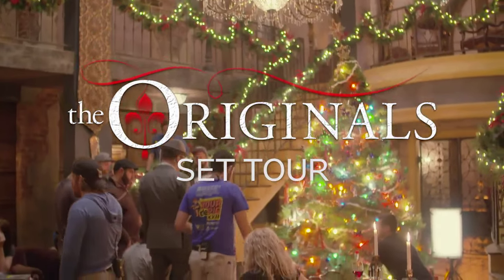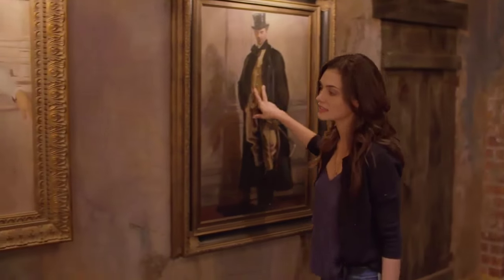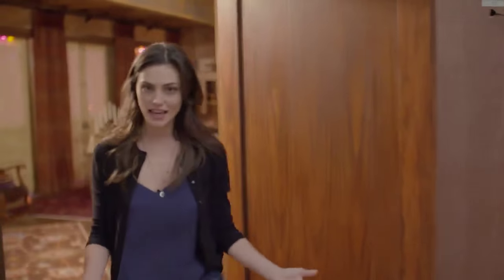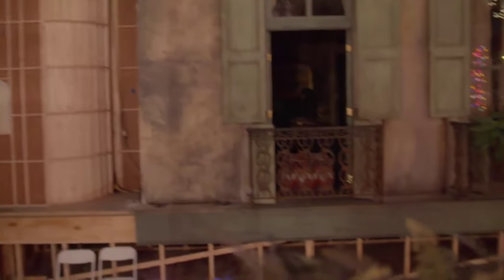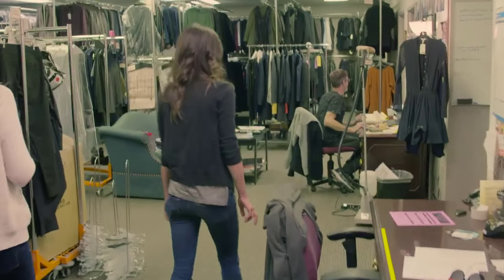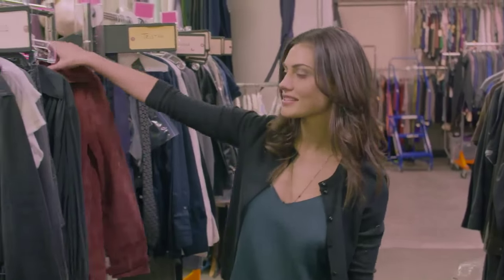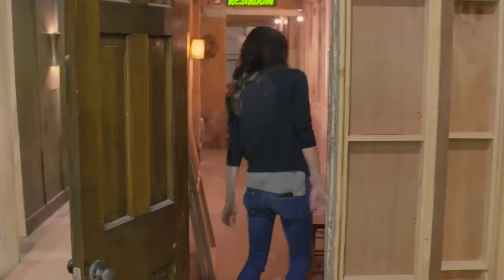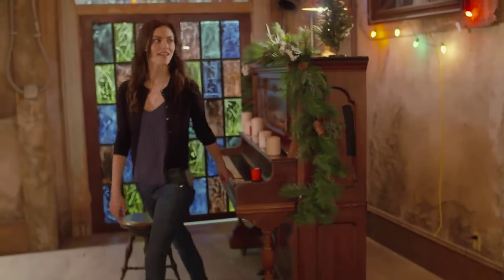The Originals: Phoebe Tonkin's On Set Tour | Entertainment Weekly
While EW was on set, 'Originals' star Phoebe Tonkin took us on a quick set tour through the Mikaelson compound, Hayley's new apartment, the wardrobe department, and more of the New Orleans based show.

Watch interviews with your favorite celebrities from the world of fame. What was it like for John Green to work with Cara Delevigne, what does Jennifer Lawrence think of Amy Schumer, and much more:

Find out about the latest news updates on all things entertainment. The biggest show launches, cast reveals, Hollywood celebrity gossip and the most popular movie announcements all in one place:

Be the first to see our newest cover story reveals and exclusive features. We’ll give you a look at some of the biggest blockbusters, from the newest Marvel and DC movies, to The Walking Dead and Game of Thrones:

ABOUT ENTERTAINMENT WEEKLY
Entertainment Weekly brings you exclusive backstage access to Hollywood’s most creative minds and most fascinating stars; we keep you plugged in to pop culture. We are the first to tell you about the best and worst movies, what new TV shows to watch and avoid, the biggest new music artists and flops, our pick of bestseller books and must reads you haven’t heard about. As your entertainment experts, we are your one-stop source for the latest and most trusted Hollywood news and commentary. We are funny. We are smart. We are first. We are always right. (OK - almost always right.) Entertainment Weekly knows your time is precious; we'll tell you how to spend it wisely.